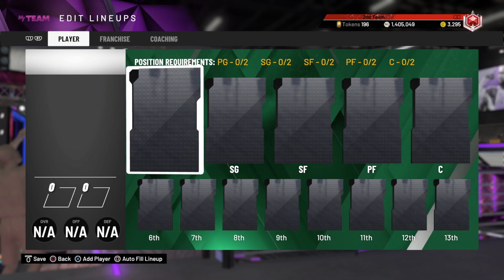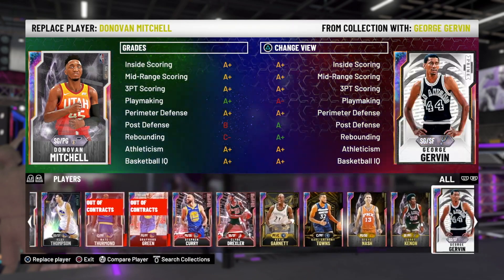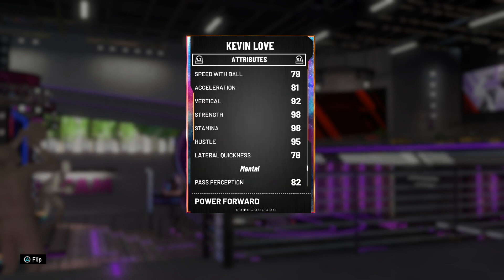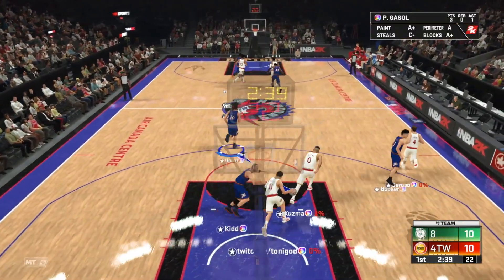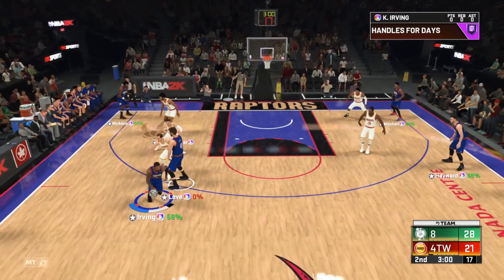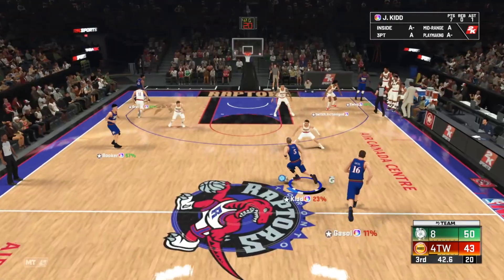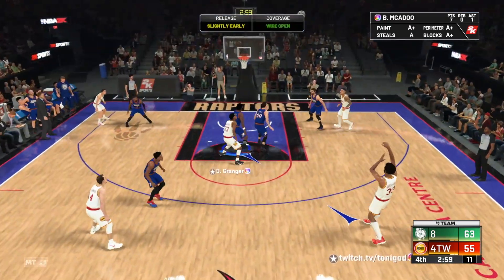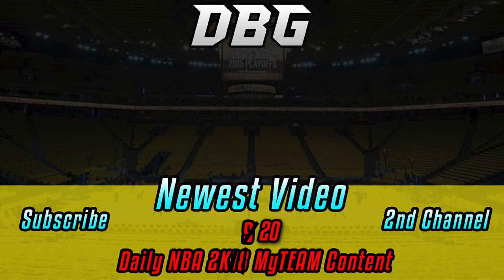I used the WORST GALAXY OPAL SQUAD you can buy in nba 2k20 myteam....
I used the WORST GALAXY OPAL SQUAD you can buy in nba 2k20 myteam. In this video we play a game of nba 2k20 using the new galaxy opal cards in nba 2k20 myteam. this is a full galaxy opal squad and rather than being a goat squad this is in fact one of the worst squads that i have used in nba 2k20 myteam. this full galaxy opal squad is terrible in nba 2k20 myteam and contains some of the worst 99 overall cards in nba 2k20 myteam. this is one of the many nba 2k20 myteam squad builders we are doing this year and even though on paper this should be one of the best nba 2k20 myteam squads it really is not in reality